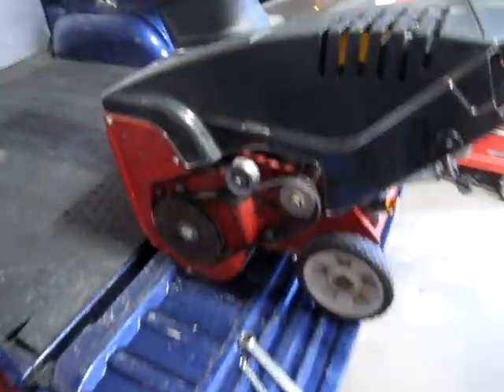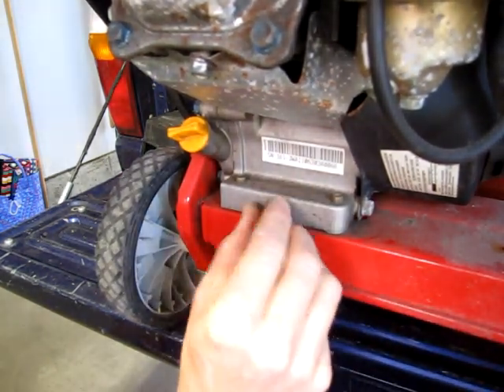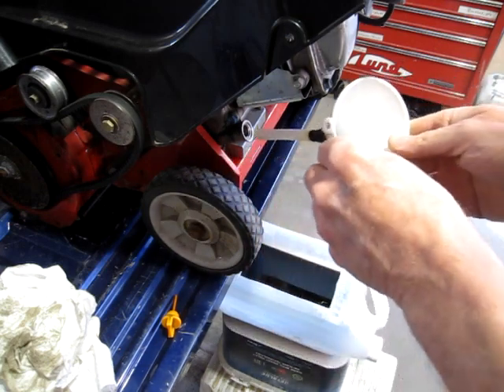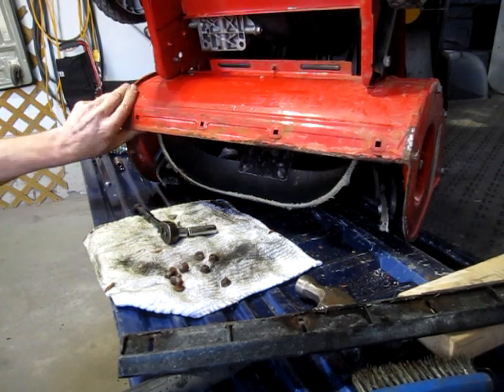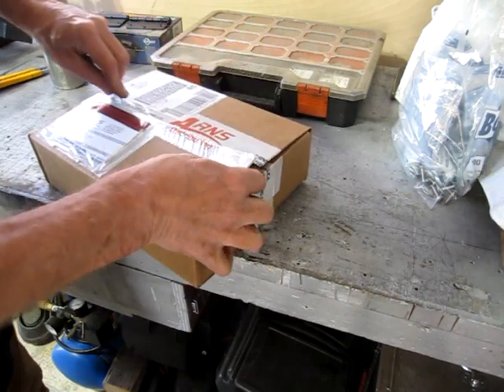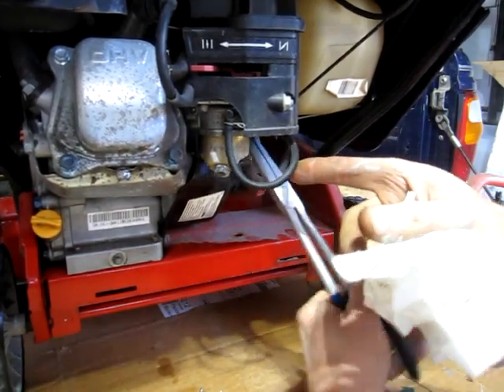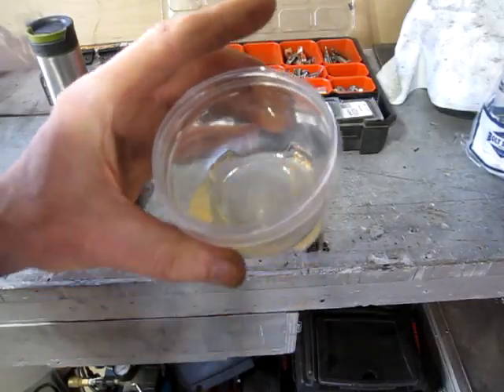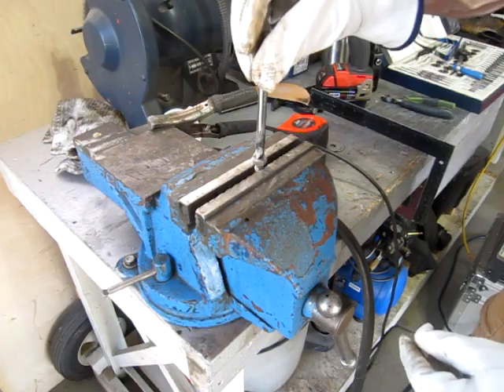MTD snow blower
Picked this up and did a little TLC on it, should work great this winter